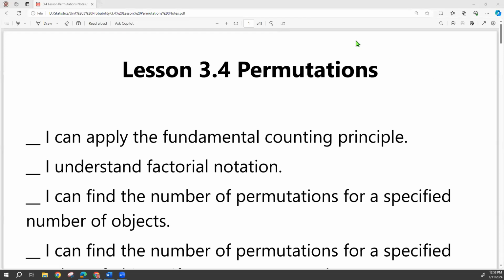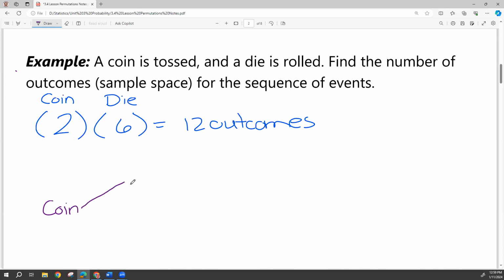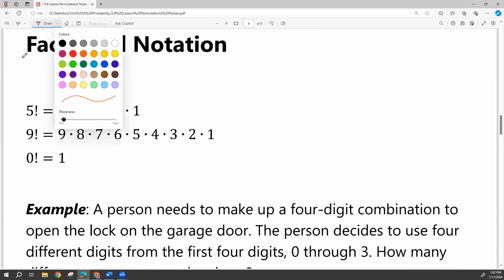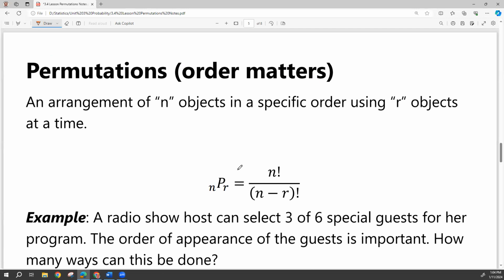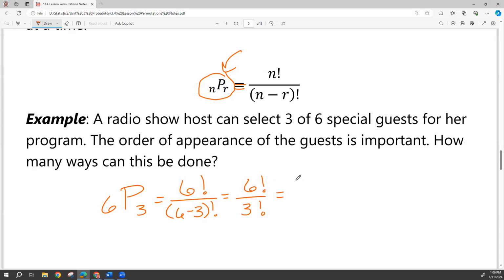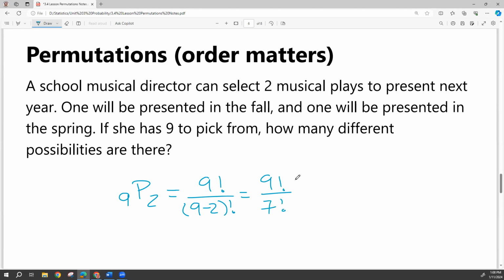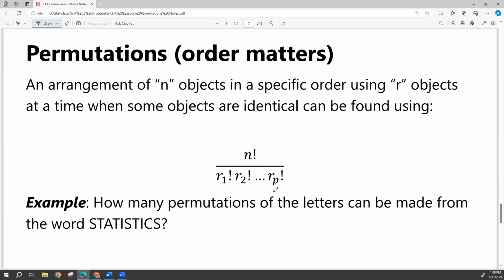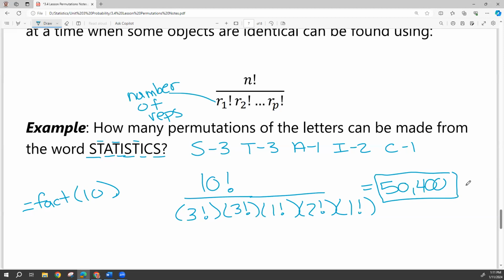3 4 Lesson Permutations